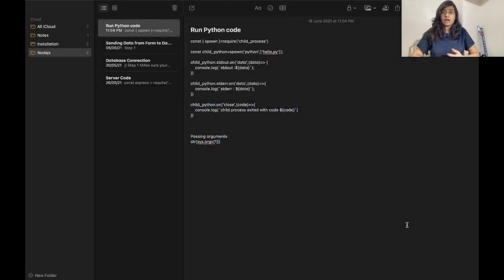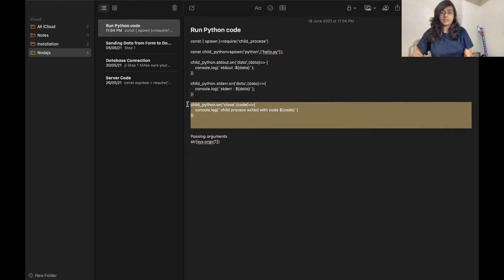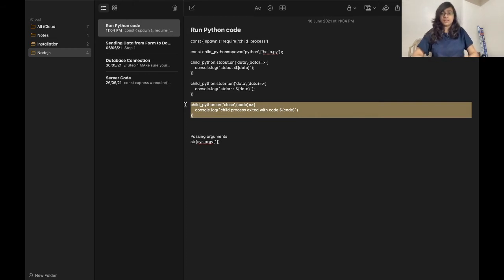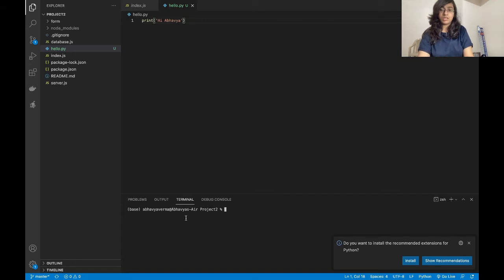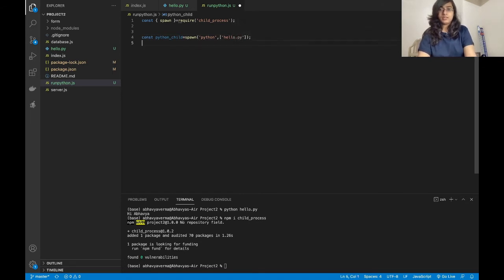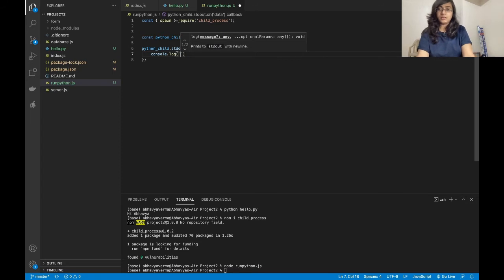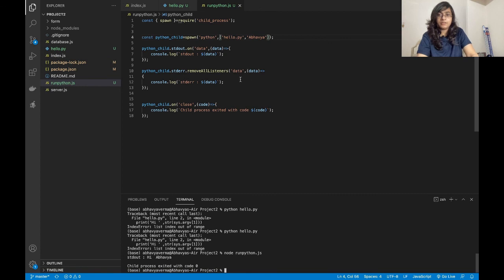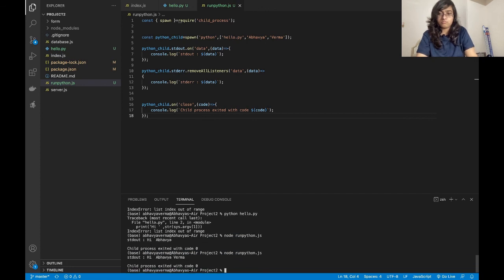Call Python Script from Nodejs code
Hey Everyone,